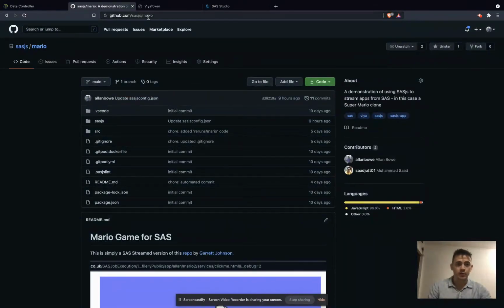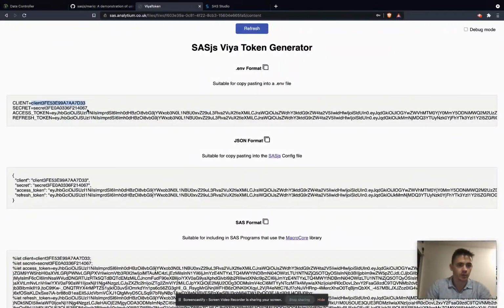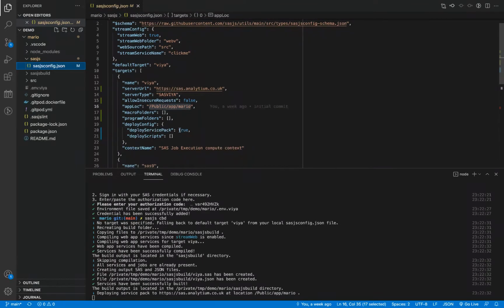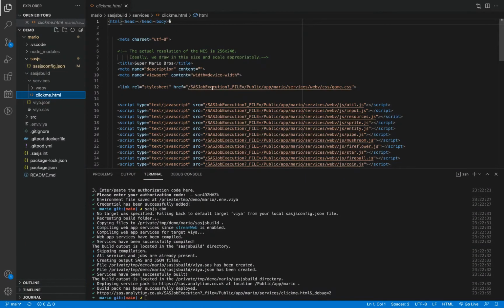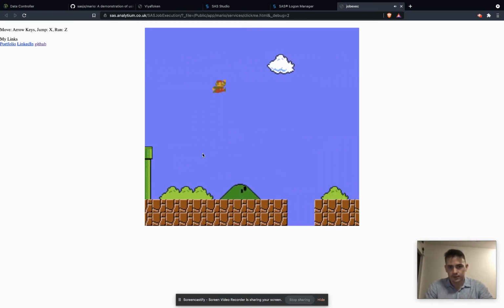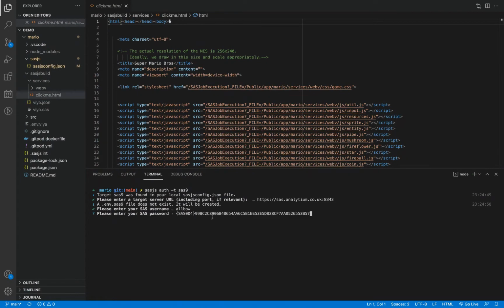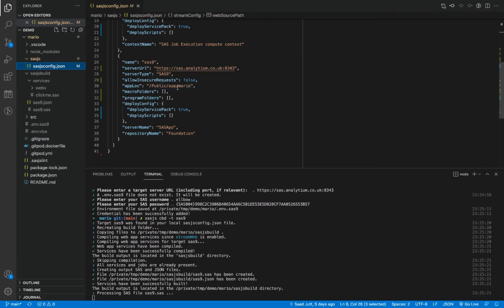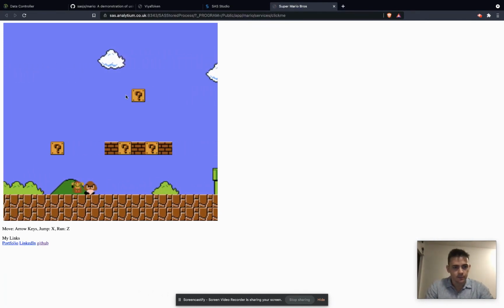Super Mario on SAS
Deploy Super Mario on SAS 9 or Viya!

One of the (many) features of SASjs is the ability to create 'streaming' apps _without_ the need for a web server.

This video demonstrates how, first with Viya then with SAS 9.